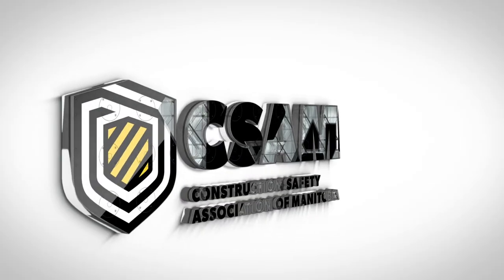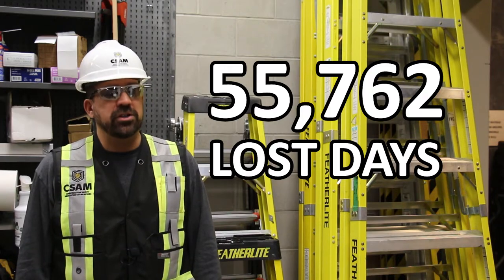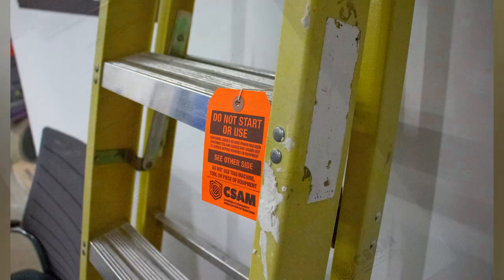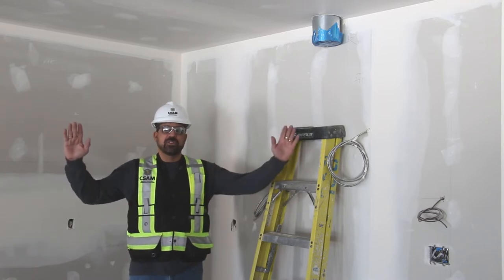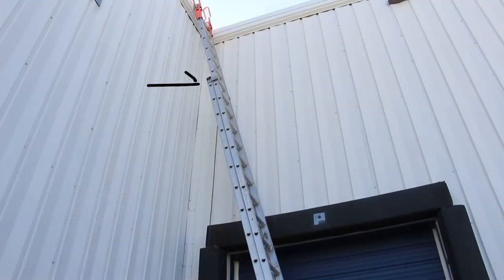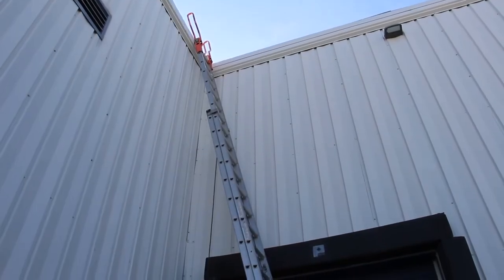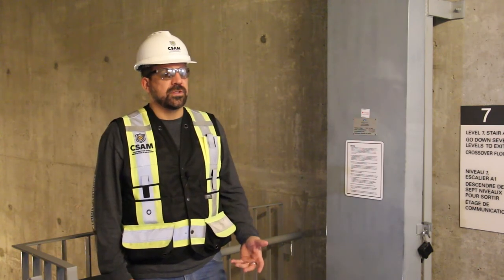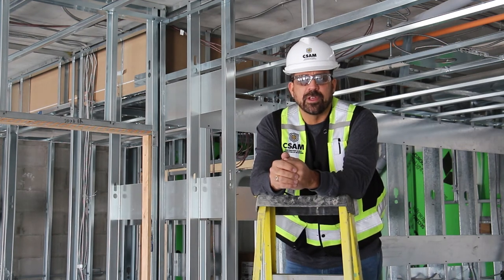Toolbox Talk - Ladders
Ladders are used on almost every jobsite in Manitoba — but are they being used correctly? Manitoba averages about 140 ladder-related injuries each year. YOUR Construction Safety Association of Manitoba has developed this virtual toolbox talk to prevent injuries and review safe job practices for ladder use.